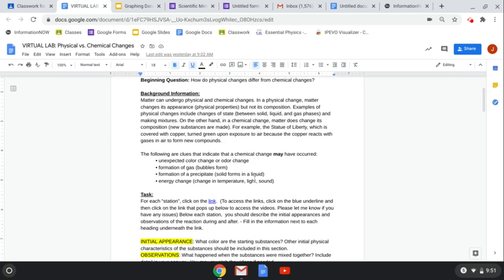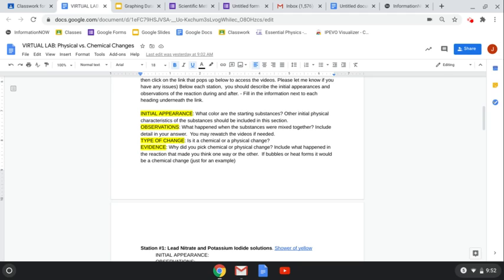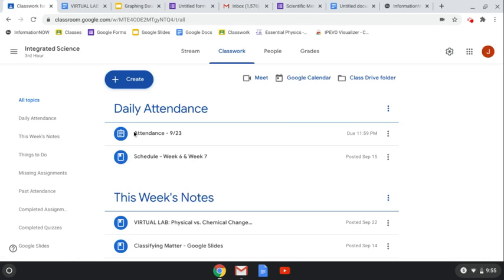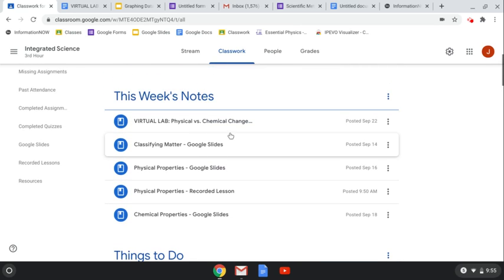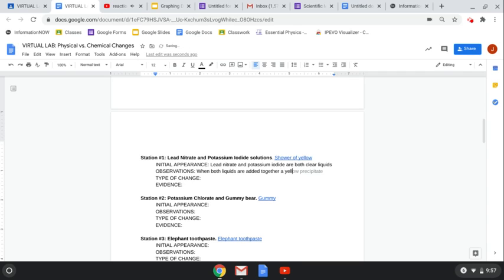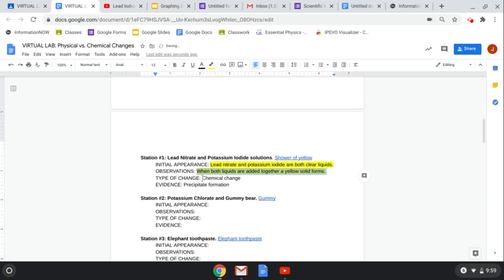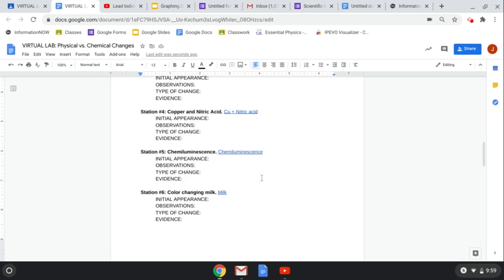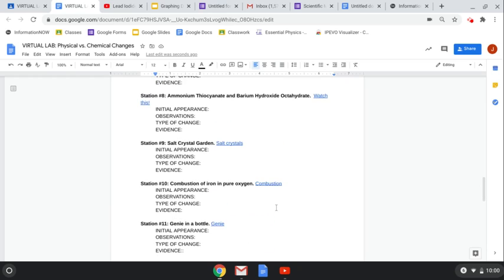Ms. Satt's Integrated Sci Class - Virtual Lab - Physical and Chemical Changes Walkthrough